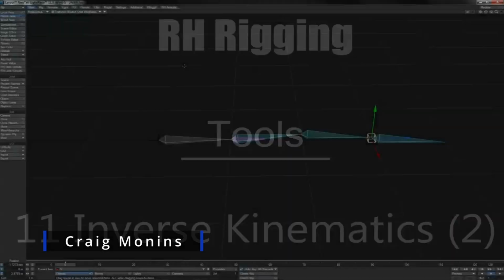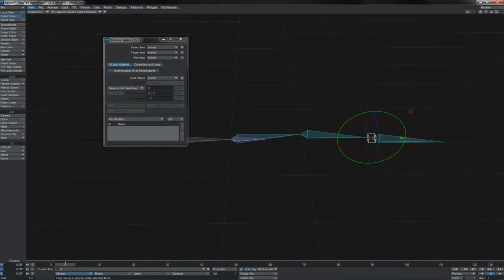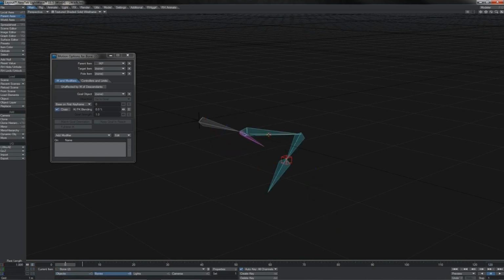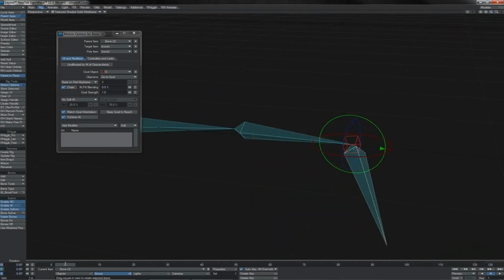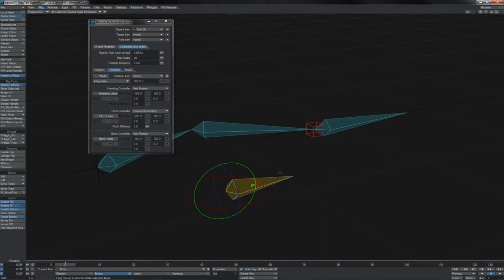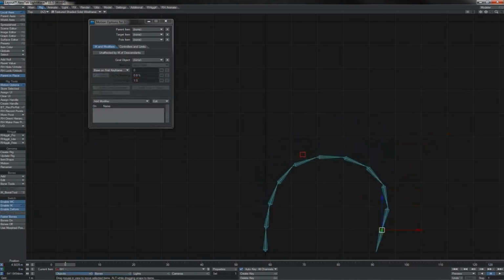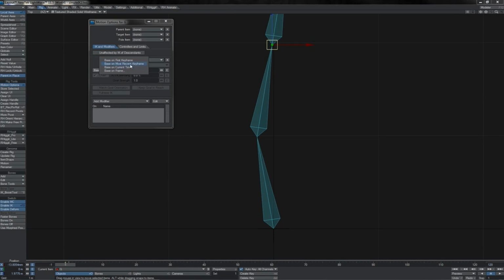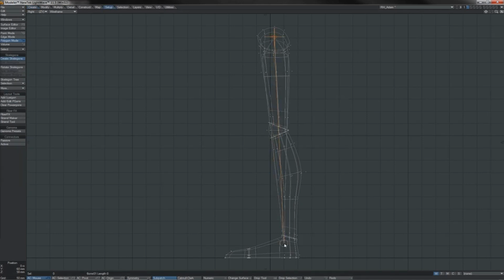Lightwave 3D RH Rigging Inverse Kinematics 2